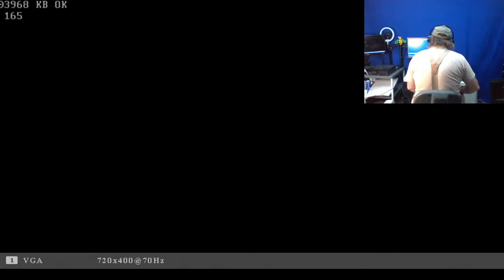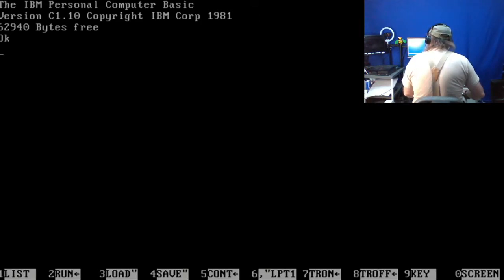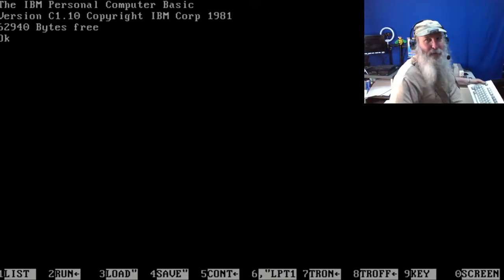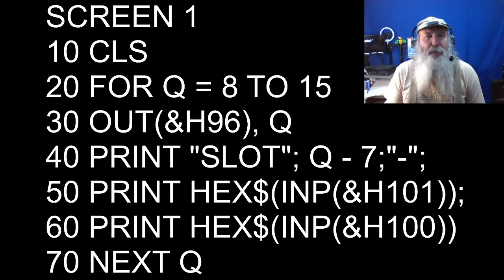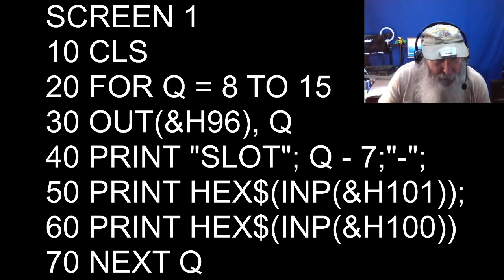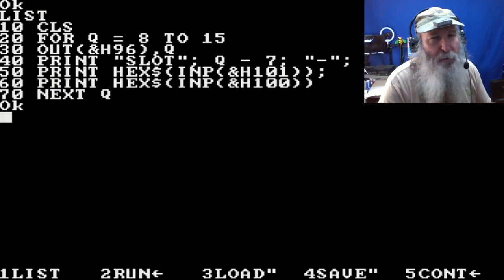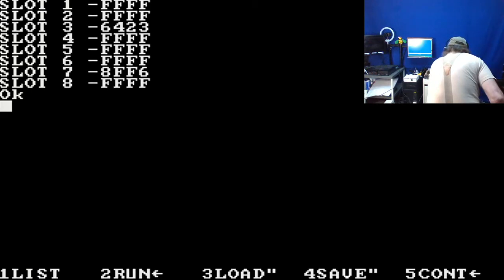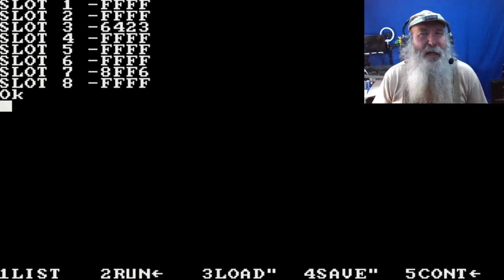Getting the "Adapter ID" using a benched Model 80 planar - A Peter Wendt "Hint"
A practical use of a Model 80 planar as I have it benched - getting the "Adapter ID" for a couple of adapters here, using a modified version of what Peter Wendt has up as "Hint #2"